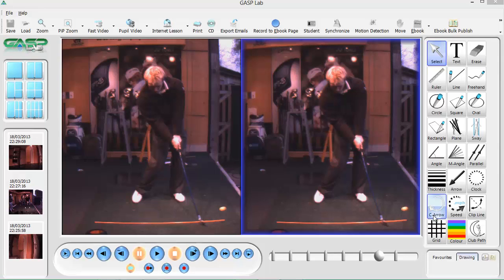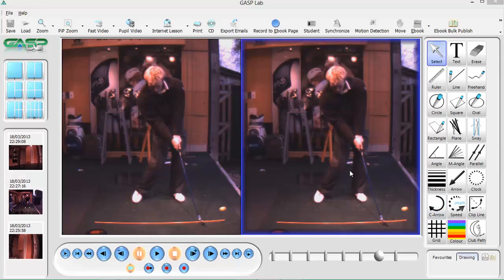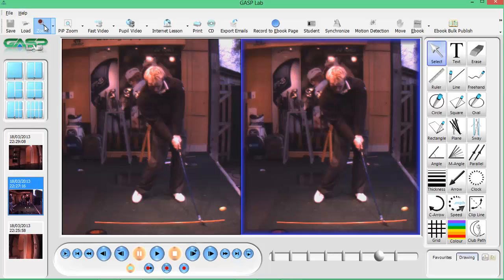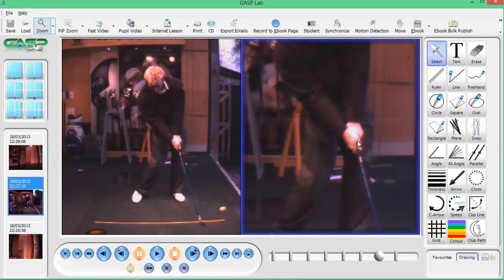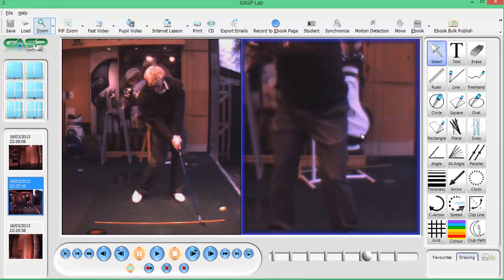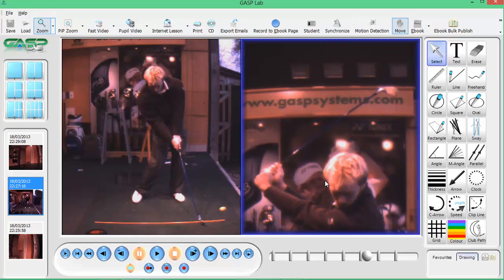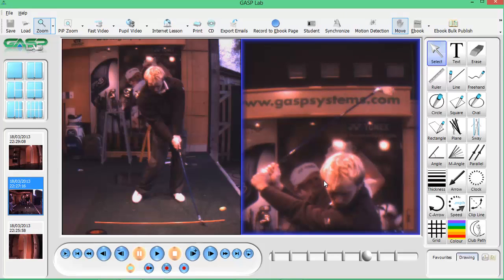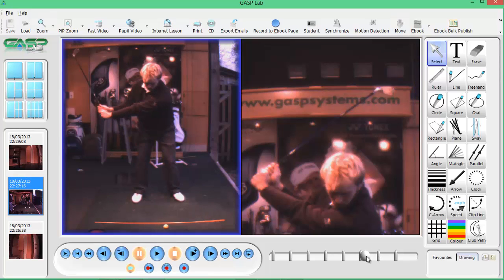GASP Lab Studio Software now with HD 120 fps USB 3 cameras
GASPlab software now had USB 3 HD 120 frames per second cameras available with live streaming and now power required for the camera.